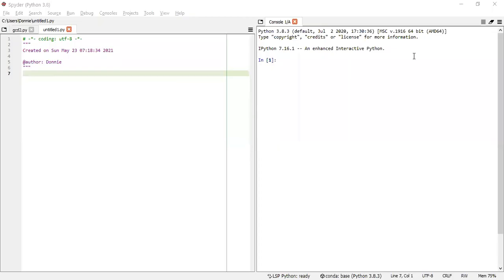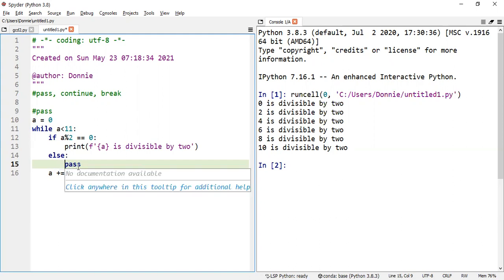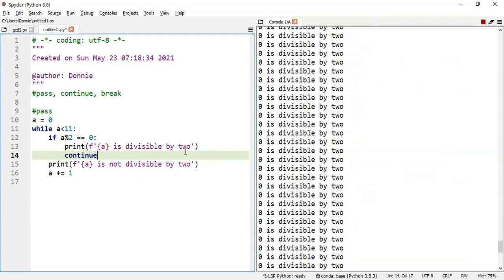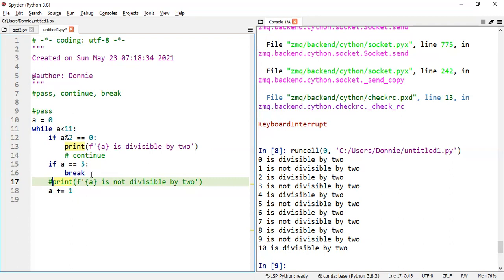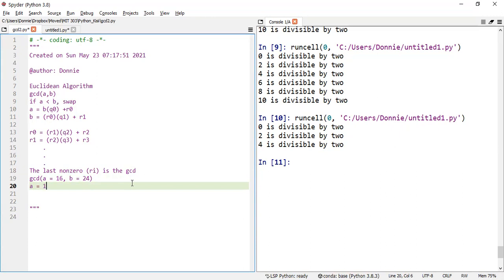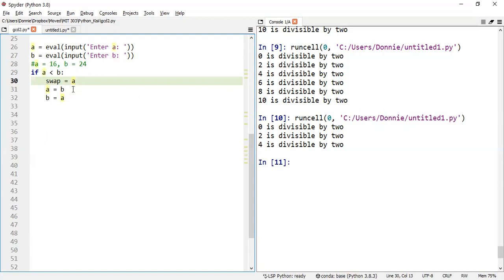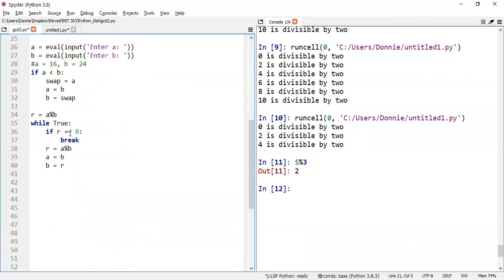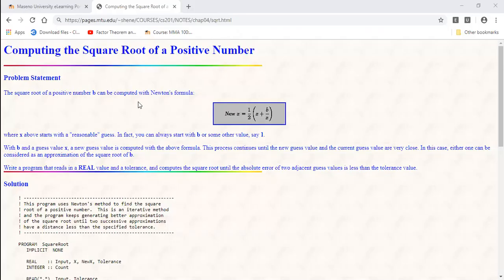Lesson 7 Python loops pass continue break